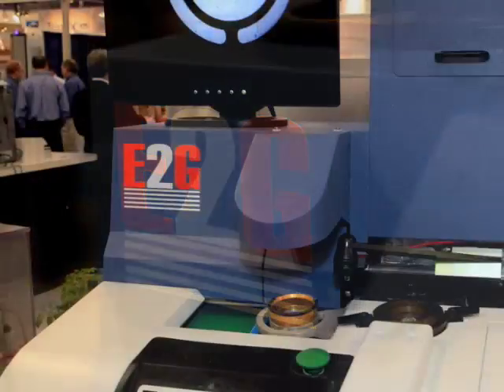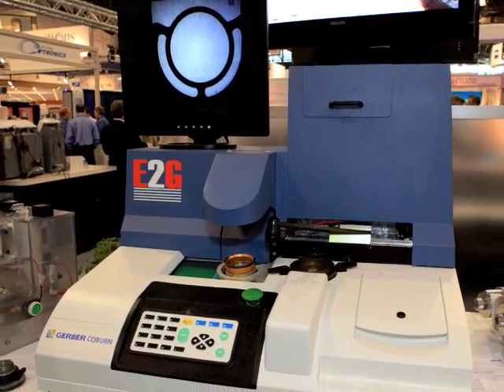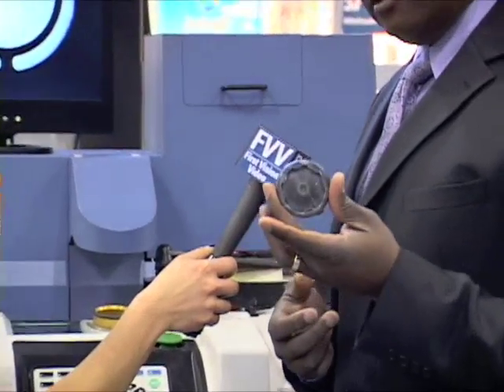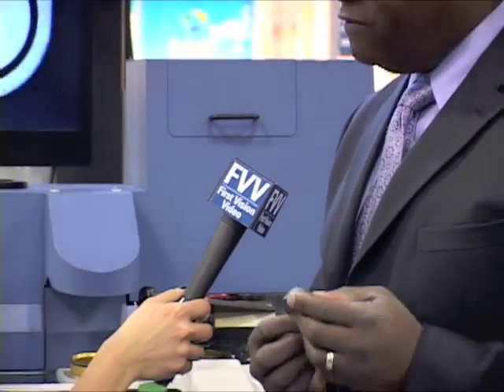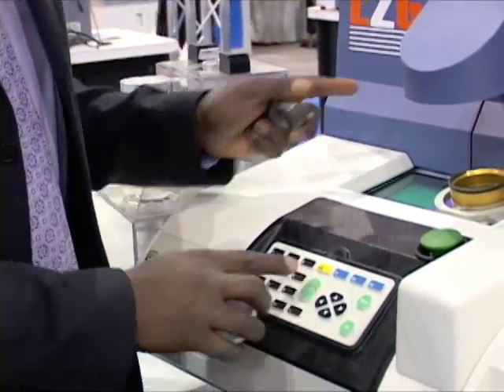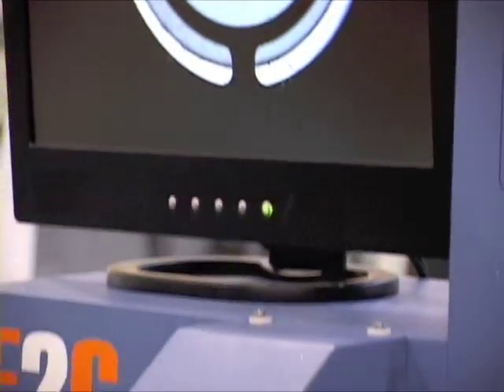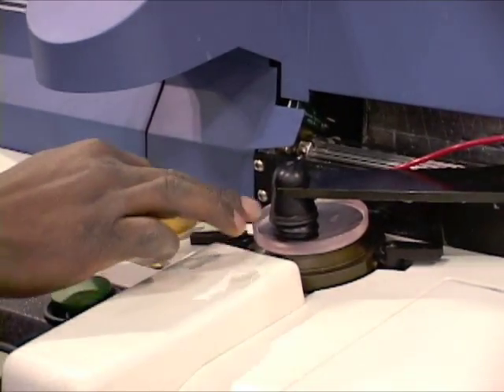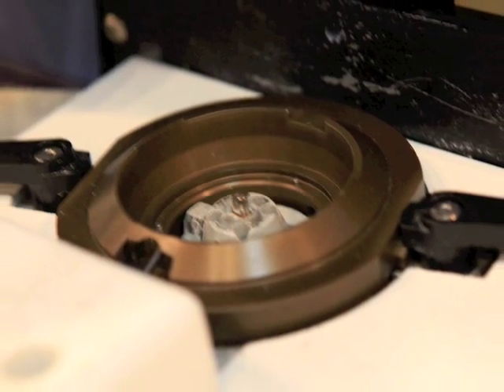E2G Blocking System at Vision Expo East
Gerber Coburn highlights the features of their new E2G non-alloy blocking system at Vision Expo East 2010, in New York City.

The E2G blocking system used an alloy-free compound called ONYX-BOND™ which is a reusable, machinable, and environmentally friendly blocking material. Based on the proven technology of the Gerber Eclipse, theE2G features one-touch blocking, auto block and lens detection, and high volume throughput.